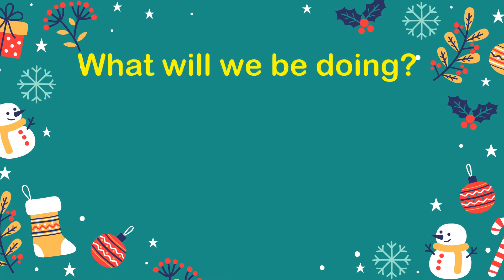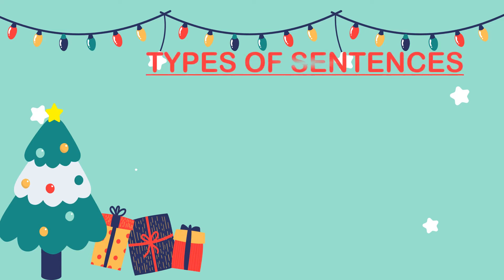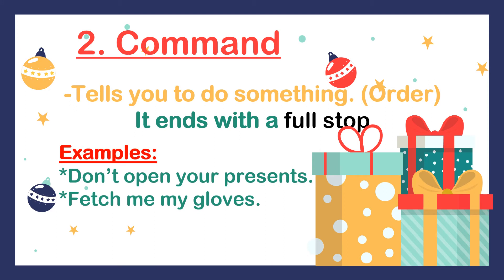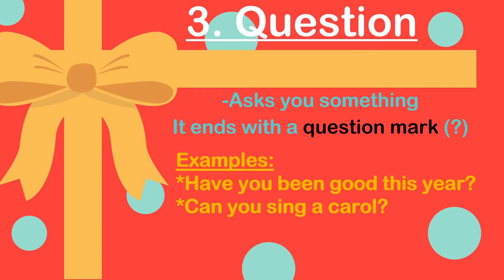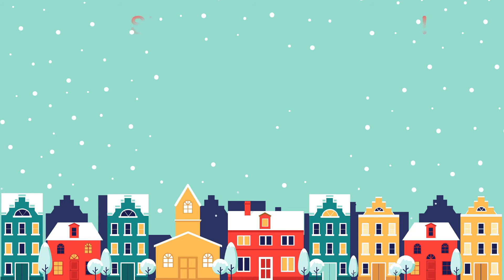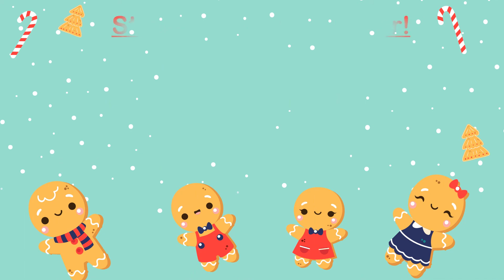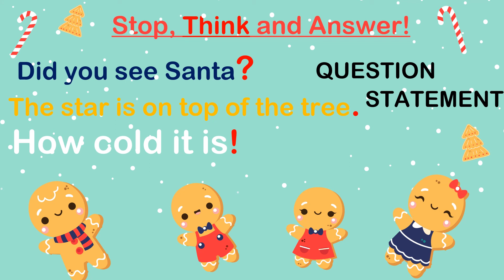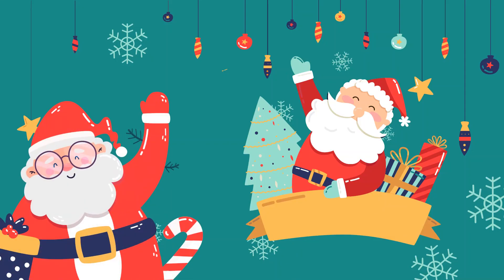FOUR TYPES OF SENTENCES| YEARS(GRADES) 1-4| GRAMMAR LESSON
HAPPY NEW YEAR SELLIE SQUAD! Hope your holidays were merry and pleasant. This year, the channel promises you fun-packed back to back educative content in English. Check out this video on Sentence Types for students in Years 1-4 or Grades 1-3. TOODLES!